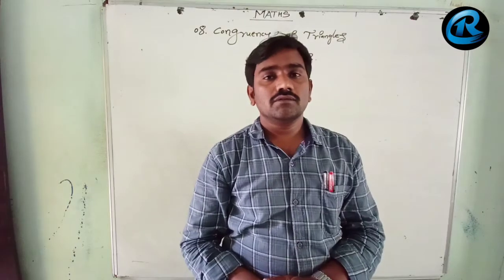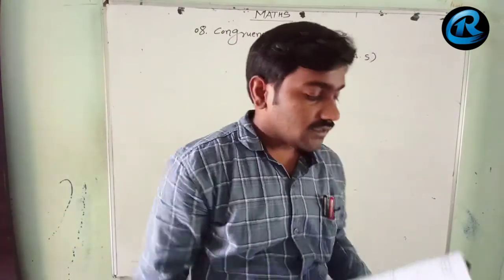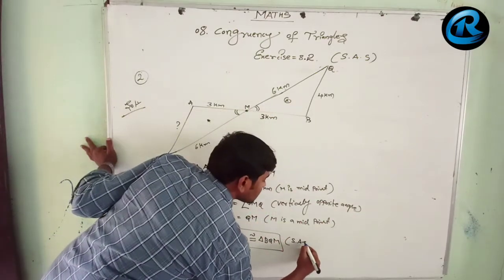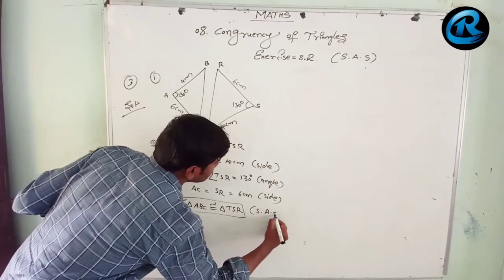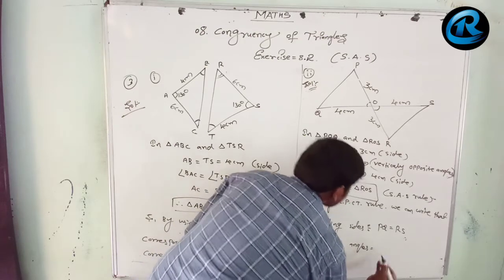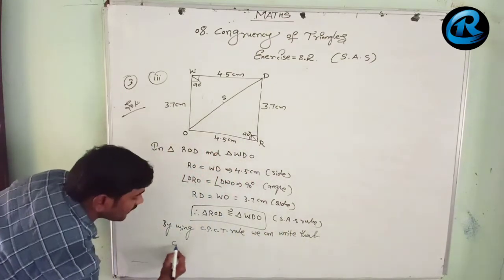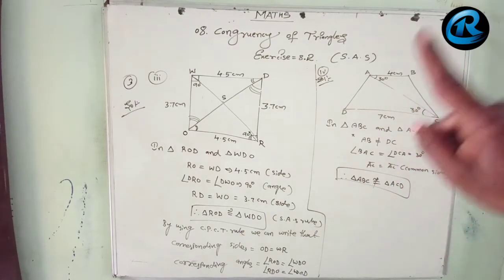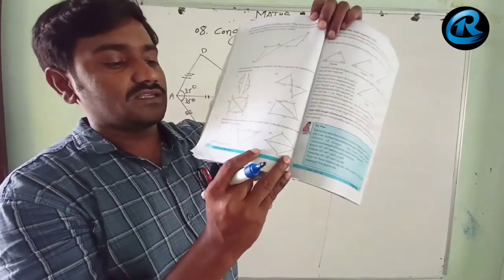Exercise=8.2 {08.Congruency of Triangles} 7th class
In this video i have explained about 7th class 8th chapter congruency of triangles chapter exercise 8.2 all problems and solutions